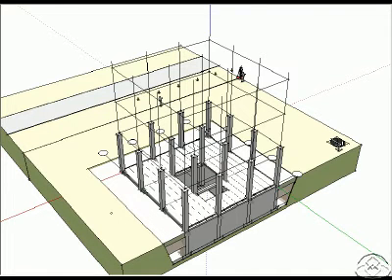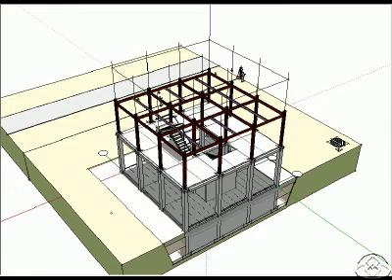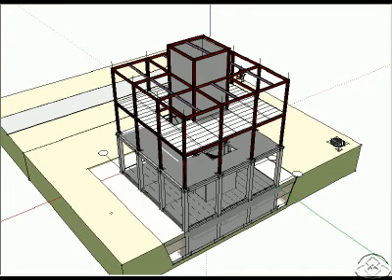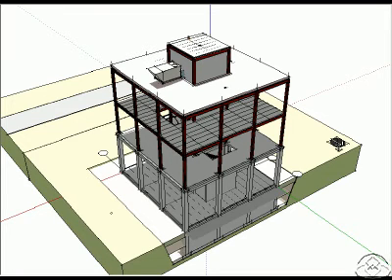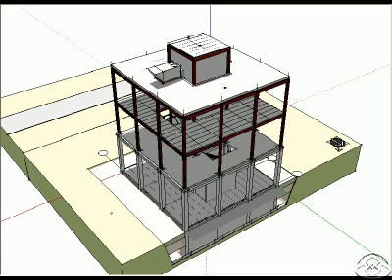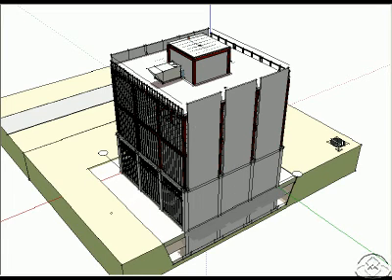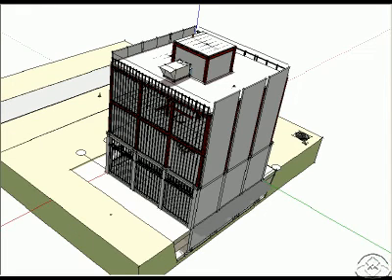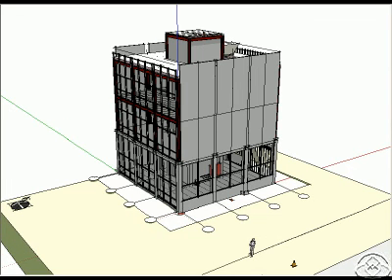Key Considerations in Sustainable Construction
1. During excavation a key focus is on controlling dust and reducing truck time for debry removal.
2. Setting up areas to stockpile excavated soil for backfill or grading later on.
3. Isolate site to minimise damage to local habitat.
4. Foundation - main concern is moisture control, drainage, ground water penetration, vapor control  to keep building draw
5. Idea is to be as lean as possible to reduce waste and other environmental impacts.
6. Water proof membrane seal the building from rain and mositure peneteration
7. High Efficiency glazing and sealing building from weather peneteration
8. As building is sealed it becomes an unsupported and unventialted indoor environment